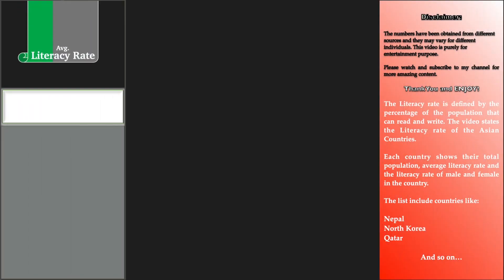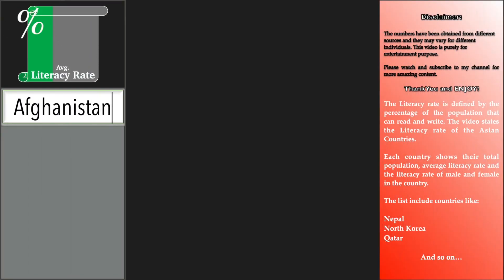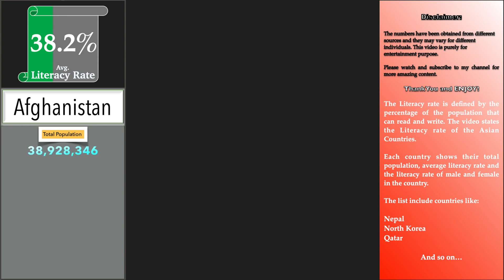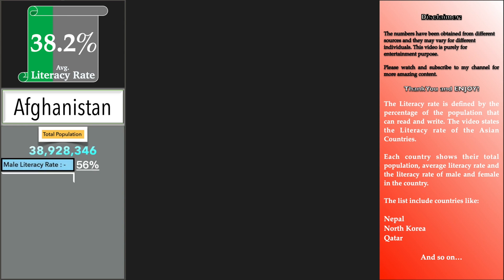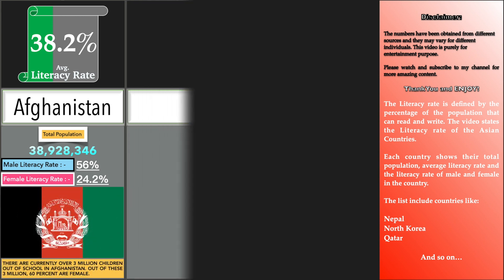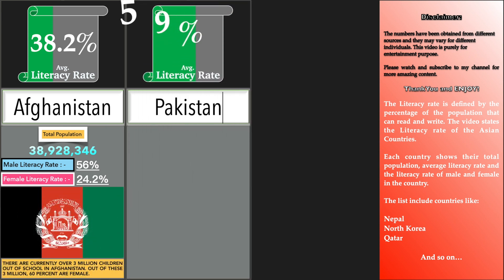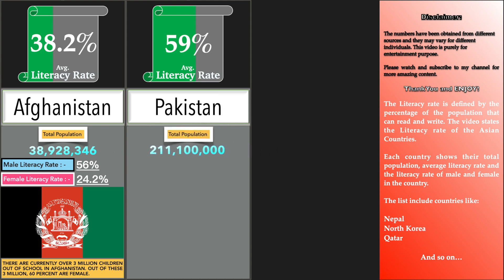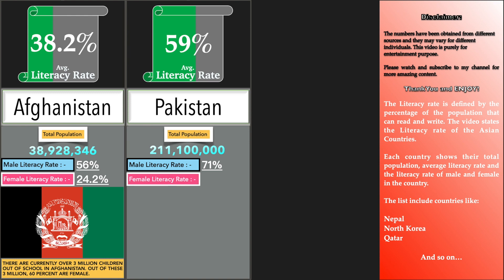Literacy Rate of Asian Countries | Percentage Comparison | DataRush 24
How many people can read can write in Asia? Which is the most educated country in the Asia? Here is the answer to all of these questions!
The videos shows the Literacy rate of the Countries in the continent of Asia. Each country shows their Total Population, Average Literacy Rate and the Literacy Rate of Male and Female in the Country.

(Literacy rate can be defined by the percentage of the population that can read and write).

ThankYou and ENJOY!